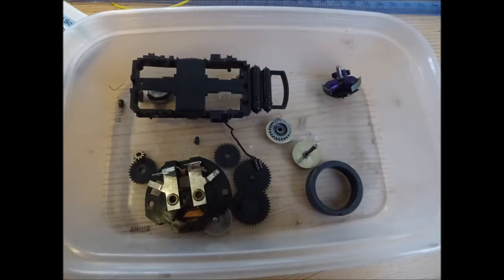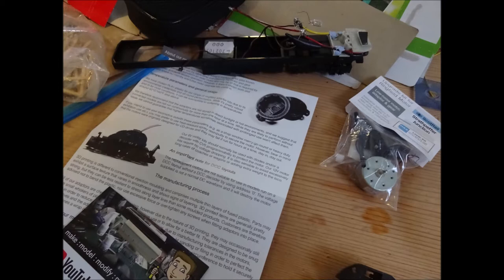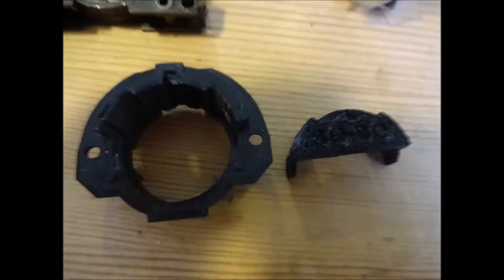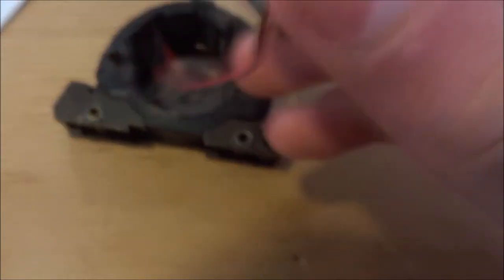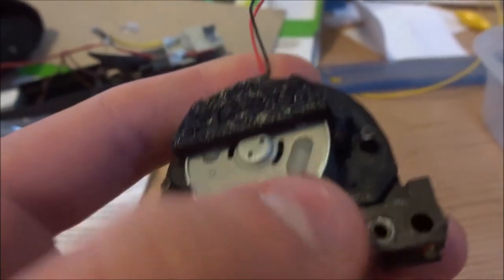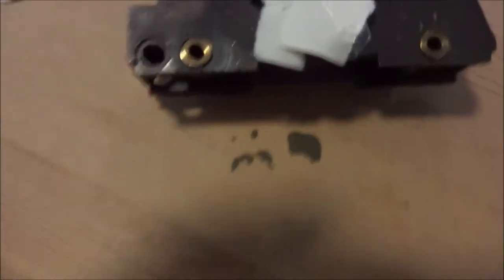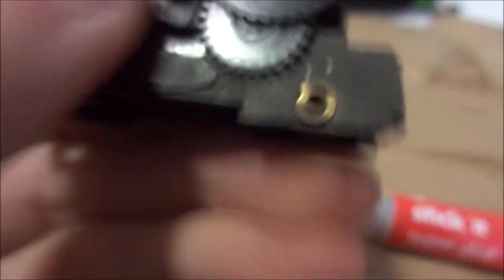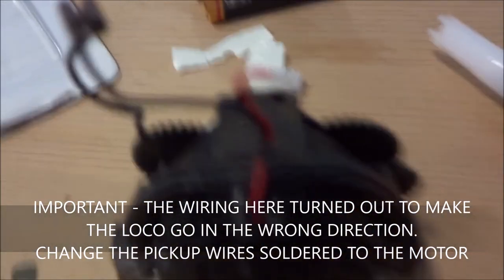Ringfield - CD Motor Conversion - Improves Hornby Ringfield Motors - Tutorial - OO Gauge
Fed up of your ringfield not working? No problem. Convert to a CD / DVD Player motor. Faster, more efficient and with better slow speed performance, these motors highlight the potential of old ringfield locomotives.
This video tutorial shows conversion of a Hornby Intercity 125 Class 43 (253) Power Car to CD Motor, in OO Gauge.
Background:
- Model locomotives were fitted with Ringfield motors by Hornby and Lima mostly between the Period of 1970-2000, however, some have still been used in later models.
This video uses:
- Online CD motor conversion package
- Motor casing, gears and wheels from original ringfield power unit.
Out of the ringfield power unit, this video does not use:
- Carbon brushes and springs
- One side of the motor frame where power is applied
- Main internal ringfield motor
It is advisable to keep the above as spares, you'll never know when you'll need them for another train.
"A solution for basically any old Hornby or Lima locomotive"